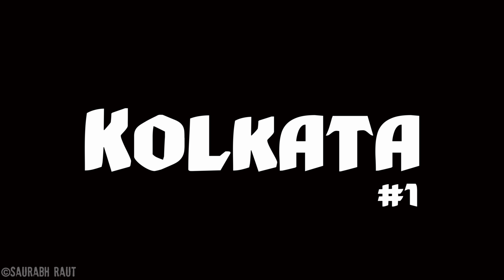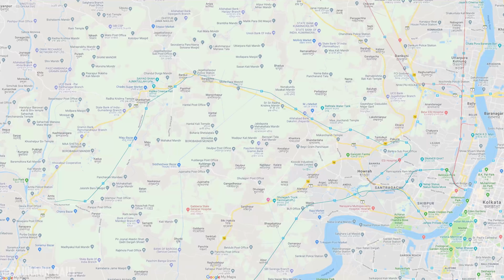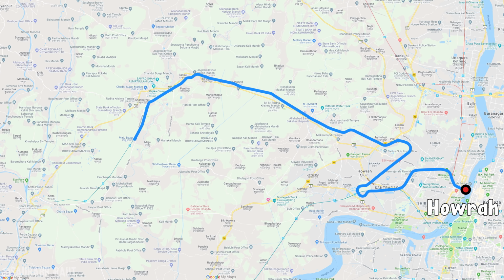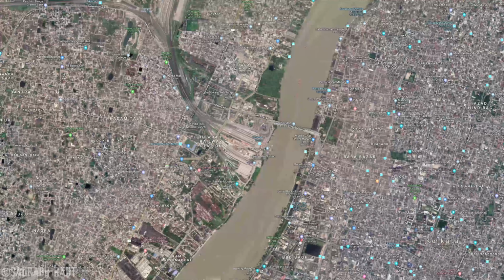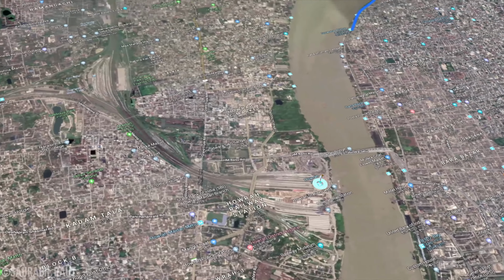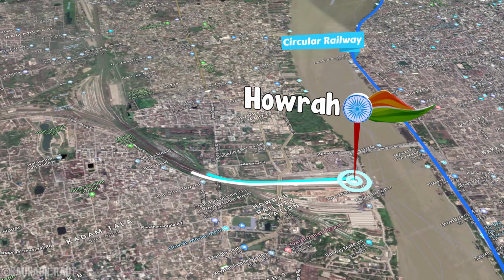Kolkata Local Timelapse : Howrah - Amta Full Journey Hyperlapse | GoPro Hero 7 4K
The 21st Dynamic Time-Lapse or Hyper Lapse of my Channel. And the first Time-lapse of most awaited Kolkata Suburban Network. beginning with the corridor from Kharagpur Division , From Howrah to Amta, Viewing towards Right of train direction.

As in the Amta local, which halts at 20 Stations between Howrah to Amta.

Enjoy the journey while exploring the Kolkata Suburban route.

Video Details:

Timelapse interval - 0.5 sec
Video frame rate - 30 (raw)